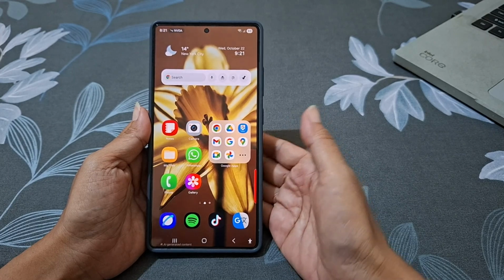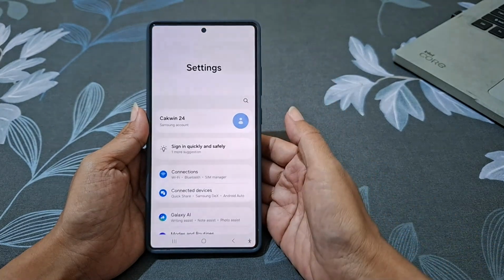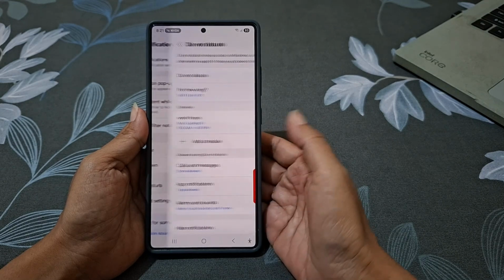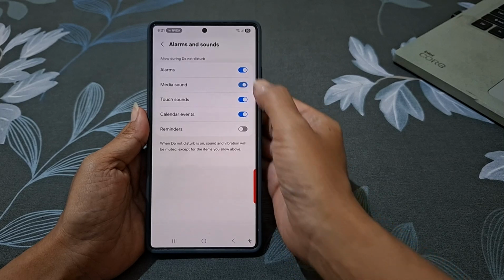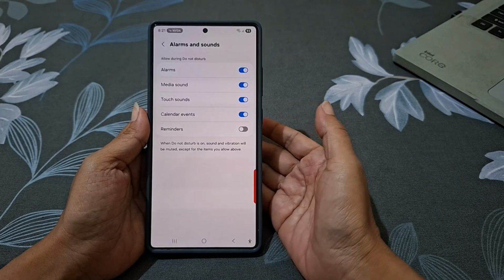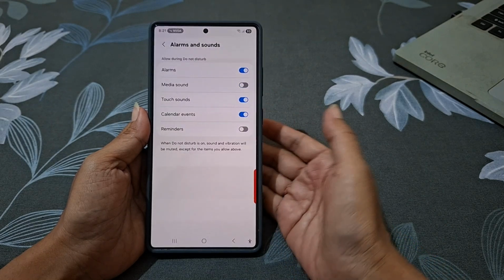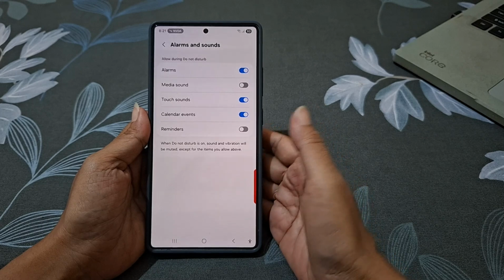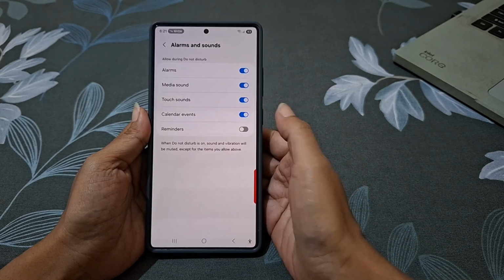How to Allow or Mute Media Sound During Do Not Disturb on Samsung Galaxy S25 Ultra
Control what you hear during Do Not Disturb!
Learn how to allow or mute media sound while keeping calls and notifications silent.

Steps:
- Settings → Notifications → Do not disturb.
- Tap Alarms and sounds.
- Toggle Media sound on or off.

👍Perfect for when you want peace and quiet but not total silence!